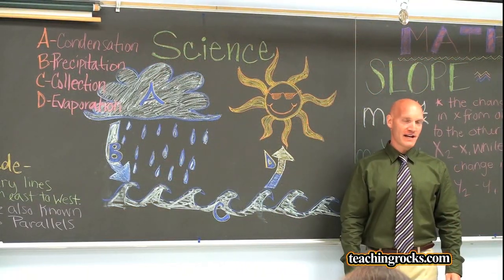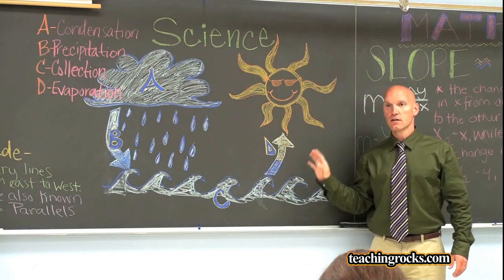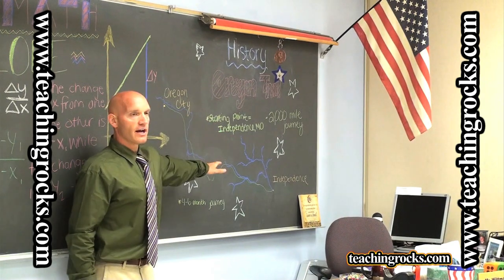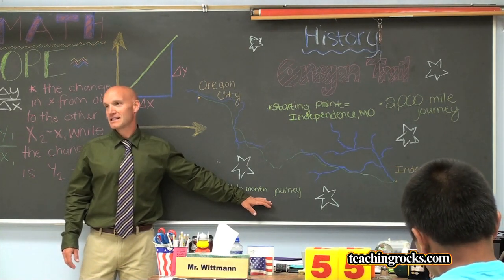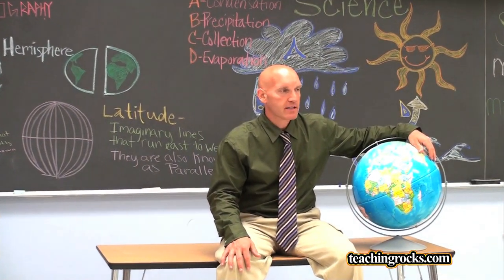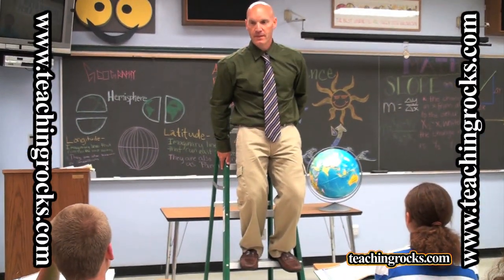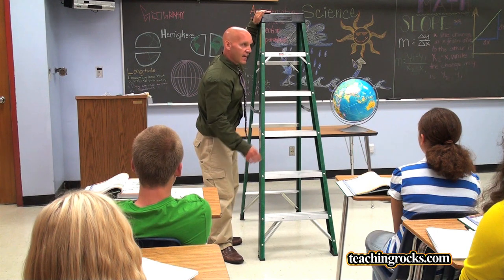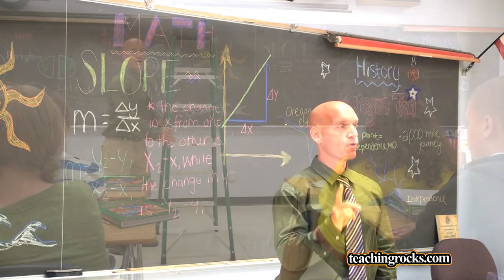Active Learning: Make a Scene #21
The 'Make a Scene' strategy is simply amazing. Your students will love it and so will you!

Hello friends, my name is Troy Wittmann, and I want to help teachers engage their students in the learning process. In addition, I want to help adults speak with purpose and passion. My secret is simple. People need to start talking again and I have many nontraditional methods for getting them up, moving, and communicating. After nearly three decades of teaching, I have discovered one absolute truth: people want to be active participants in the learning process. Fortunately, the days of "chalk and talk" or the teacher/manager being the lone "sage on the stage" are becoming less prevalent. Today individuals want and deserve more. An old Native American expression captures this sentiment perfectly: "Tell me and I will forget. Show me and I may not remember. Involve me and I will understand."

The Active Learning Strategies demonstrated in these HD videos can be used from elementary through high school and definitely for our adult learners. All you need to do is adjust the questions and statements to meet your goals and objectives.

Please allow me to come to your school, business, governmental agency, or faith group to help everyone in the room to engage in authentic and honoring communication.

Troy Wittmann